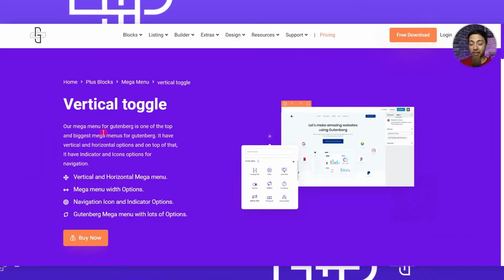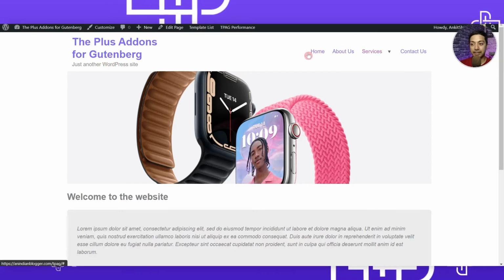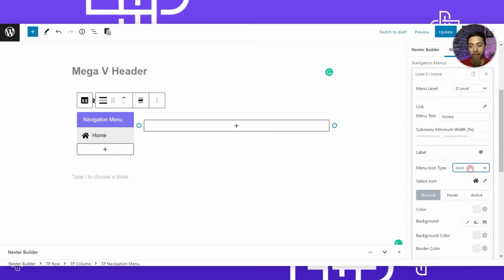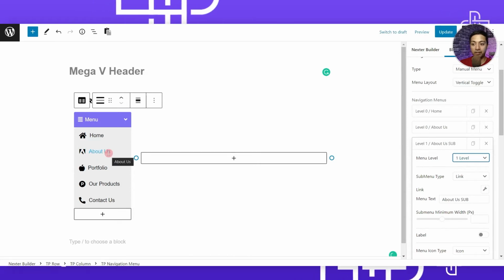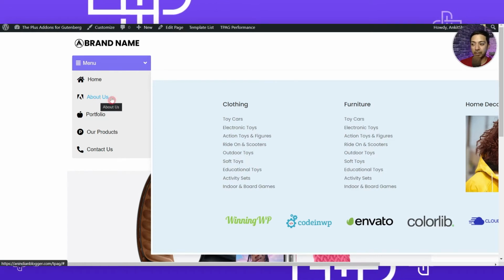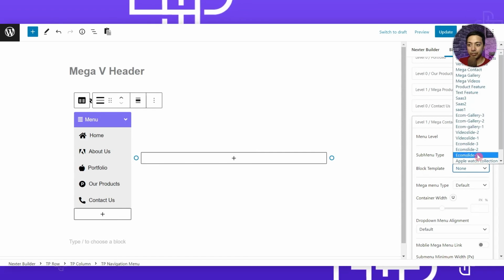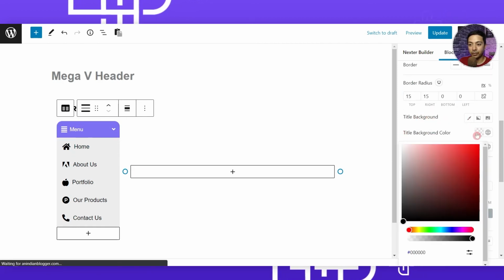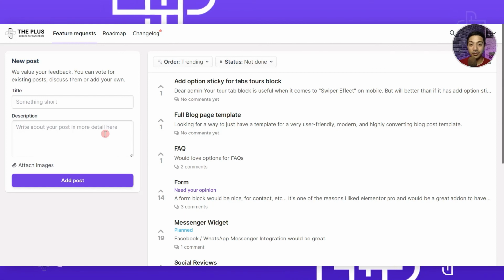How to make Vertical Mega Menu in Gutenberg - WordPress | Vertical Toggle Mega Menu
In this Tutorial, we will see how to build a Vertical Mega Menu in Gutenberg and Vertical Toggle Mega Menu on WordPress with Reusable Block Templates. We will make a Full-width Responsive Vertical Mega Menu with icons, images, Media Gallery, Video, WooCommerce Products, Contact Forms etc. Achieve all this by using The Plus Addons for Gutenberg Plugin.

Exclusive Features
✅ Performance Optimized
✅ 100% Responsive
✅ WordPress Vertical Mega Menu
✅ Vertical Toggle Menu Bar
✅ WordPress Mega menu with icons
✅ WordPress Mega menu with images
✅ WordPress Mega menu plugin
✅ WordPress Mega with WooCommerce Products
✅ Mega Menu with Contact Form
✅ WooCommerce product category vertical mega menu

Timestamps 🕐

0:00 Intro
2:26 Activating the Vertical Mega Menu Blocks
3:13 Using Nexter Theme Builder
4:02 Understanding Basics of Vertical Navigation Menu
7:14 Making Vertical Mega Menu in Gutenberg
23:51 Styling the Vertical Mega Menu
29:14 End Notes
Important Links 🔗